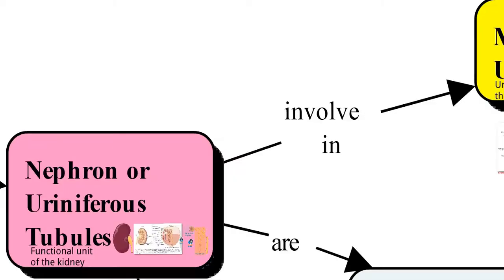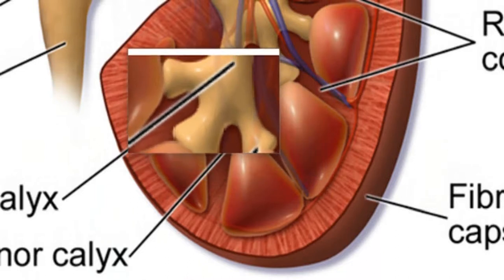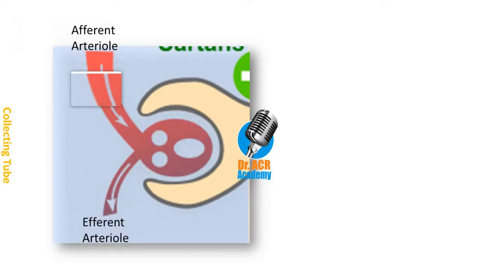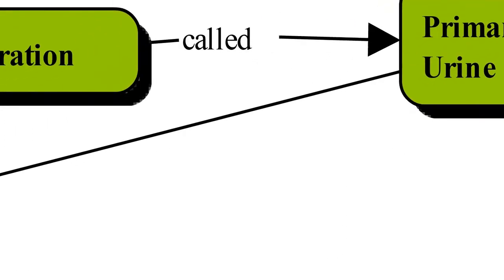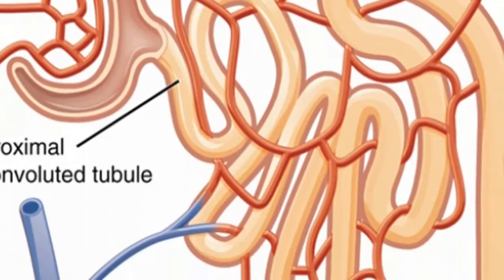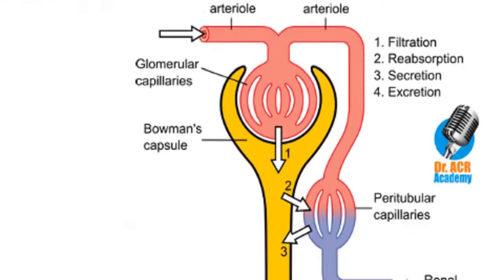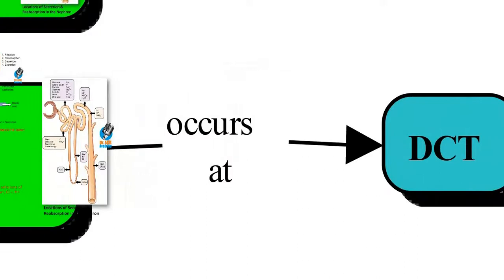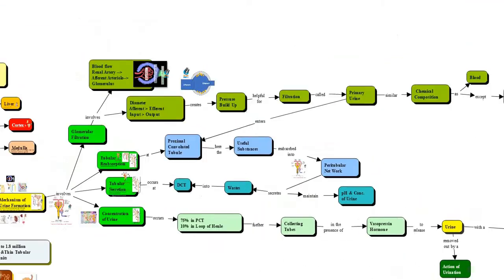AP& TS Class 10 Biology: Excretion Part 3- Nephron Function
AP& TS Class 10 Biology: Excretion Part 3- Nephron Function narrate the formation of urine in the nephron. Which covers four stages of the urine formation.

Attributions:
"Blausen.com staff (2014). &quot;Medical gallery of Blausen Medical 2014&quot;. WikiJournal of Medicine 1 (2). DOI:10.15347/wjm/2014.010. ISSN 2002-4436.
By Henry Vandyke Carter - Henry Gray (1918) Anatomy of the Human Body (See &quot;Book&quot; section below)Bartleby.com: Gray&#039;s Anatomy, Plate 1128, Public Domain,

smart.servier
Wikicommons